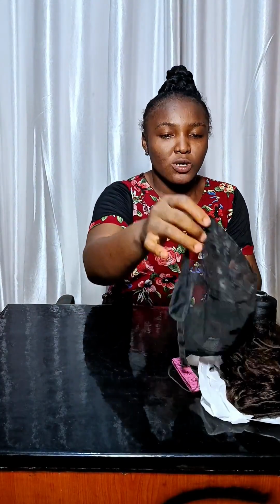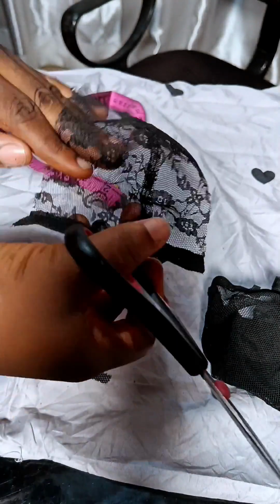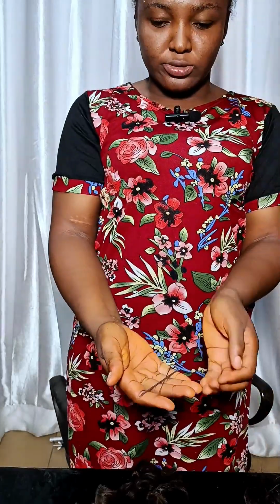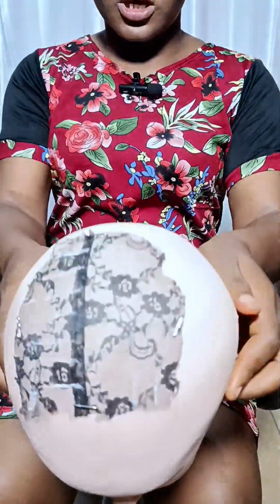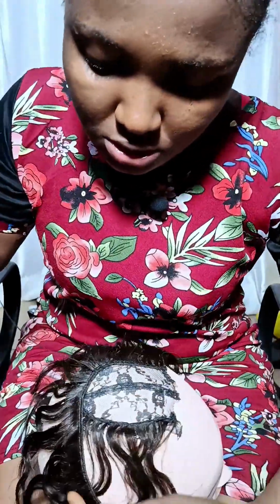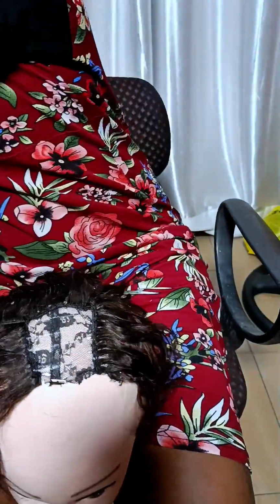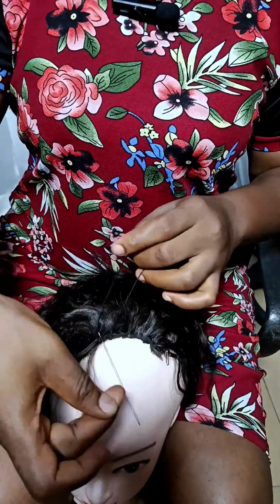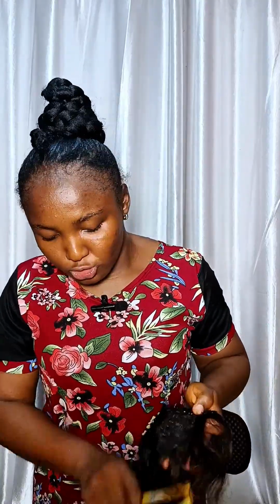How I Made This Detachable Fringe Clip in Minutes (No Sewing Machine Needed)!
Tired of being stuck with the same fringe on your wig? 😩
In this quick and beginner-friendly tutorial, I’ll show you how to make a detachable fringe clip that you can easily snap on and off — no sewing every time, no commitment, no regrets!

✨ You’ll Learn:
✔️ The tools and materials you need
✔️ Step-by-step guide to create the clip
✔️ Real-time tutorial with tips

Perfect for wig lovers, DIY hair beginners, and anyone who wants more freedom to switch their look.

🎥 Watch now and take control of your style without damaging your wigs!